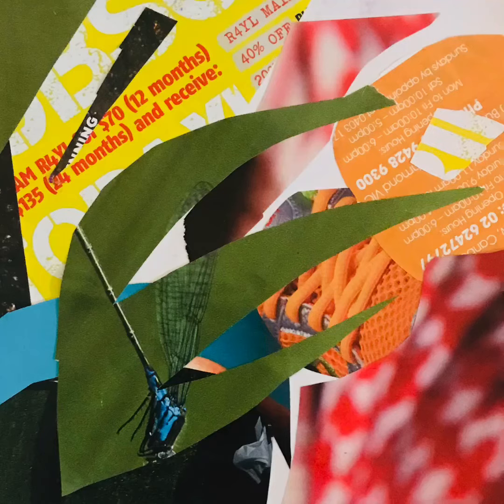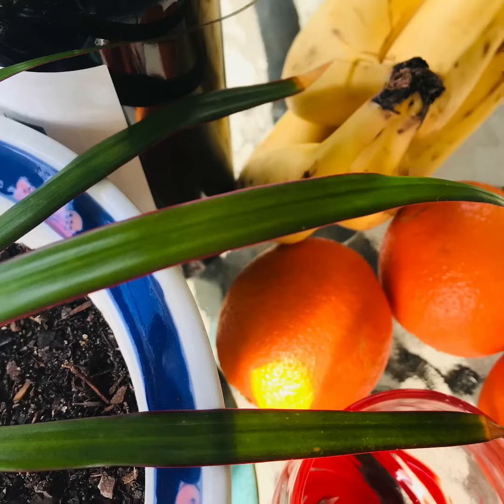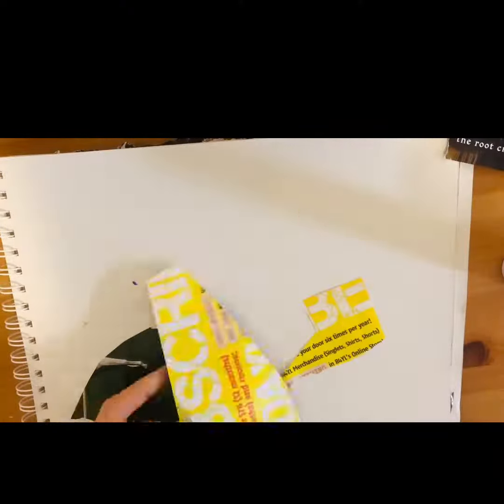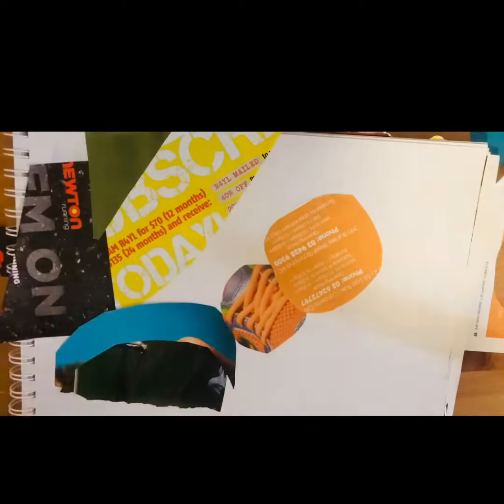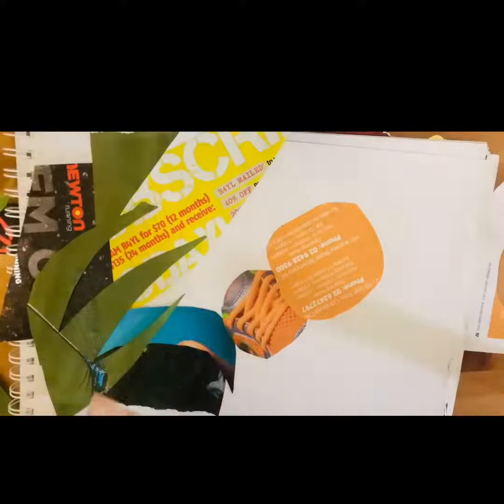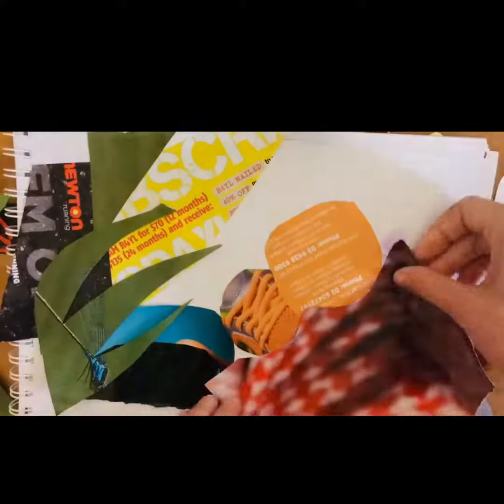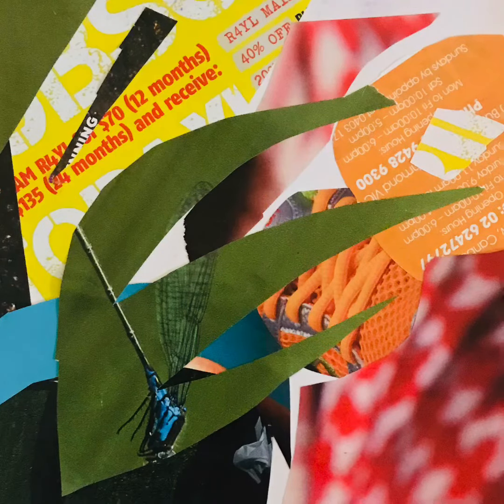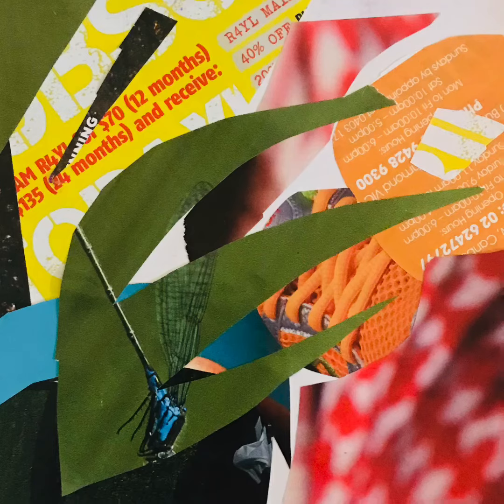Create a semi-abstract still-life collage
I really love collage these days. It never used to interest me but I think the speed with which you can put something together as well as the limitations mean you create something unique each time.
👉 use a still-life photo as your reference. Feel free to use mine if you want.
👉 look through magazines for the colours that match your photo, or close enough 😊
👉 cut out the basic shapes and stick them down to recreate your image. A glue stick works nicely and isn’t too messy.